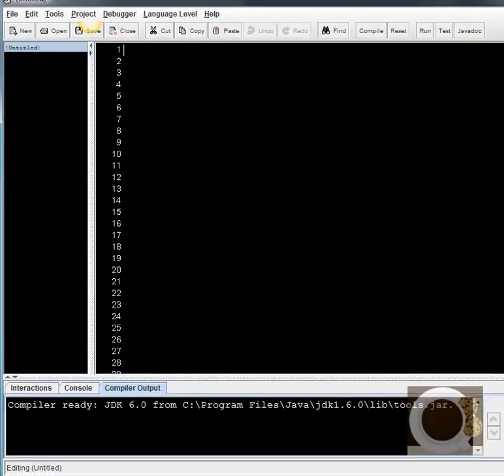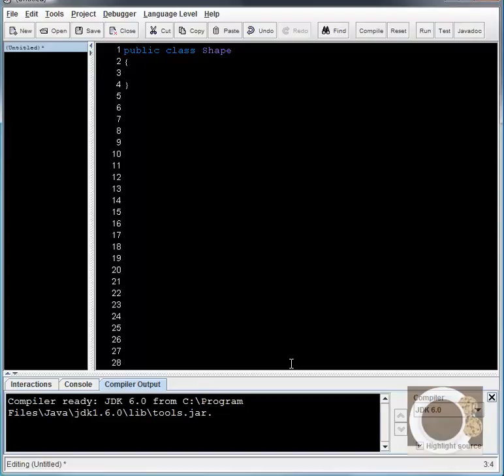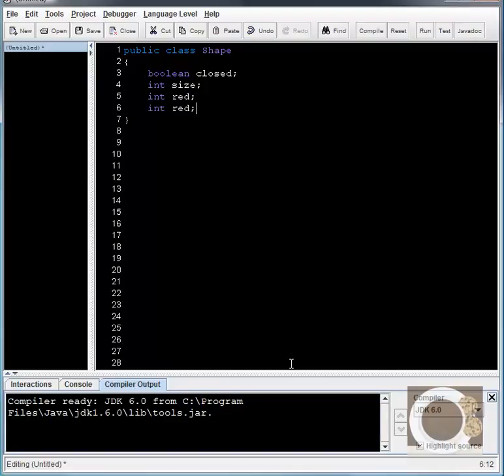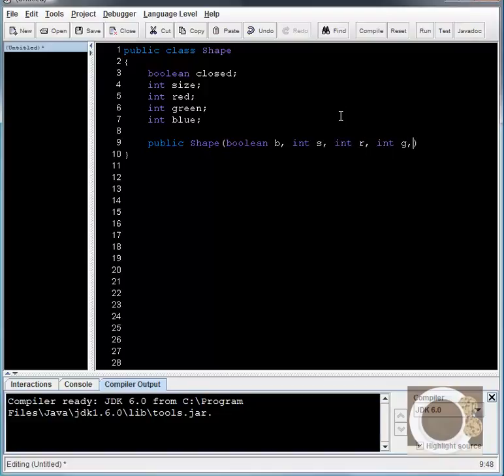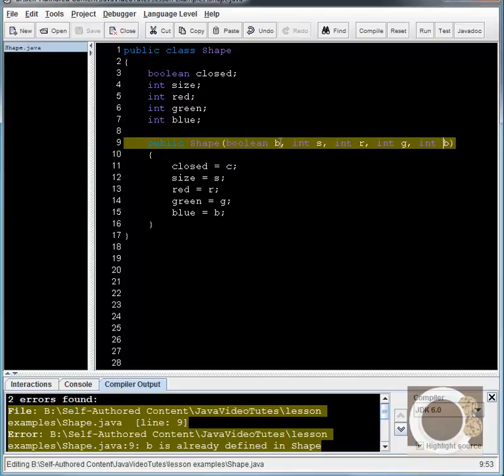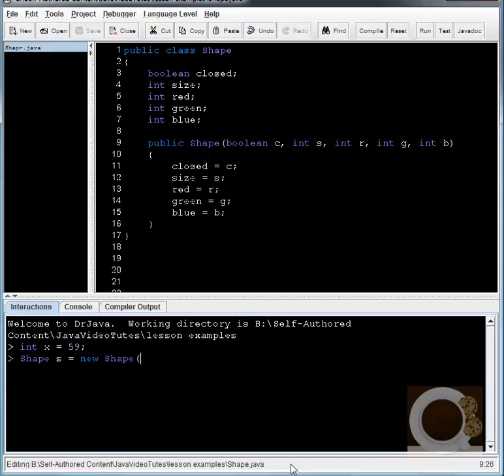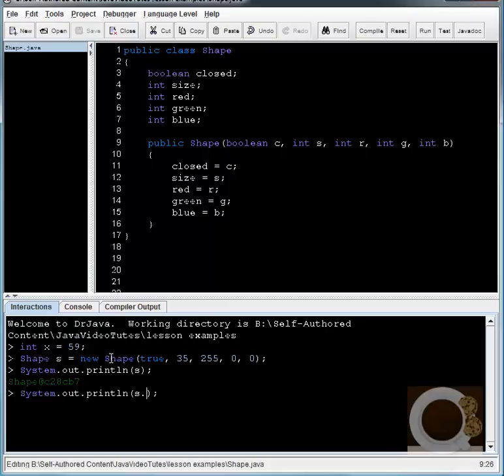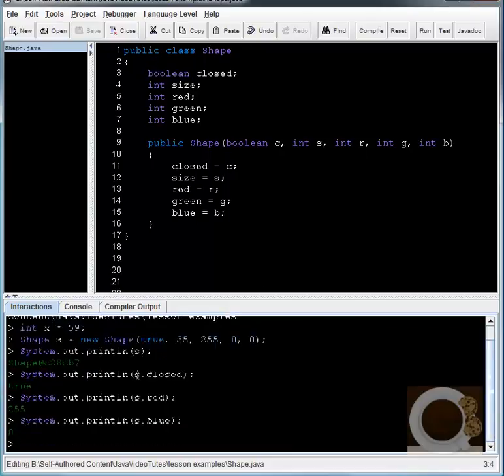Java Video Tutorials Learn Java the easy way! 9